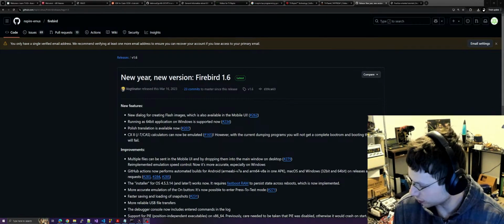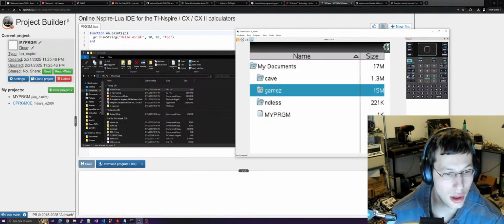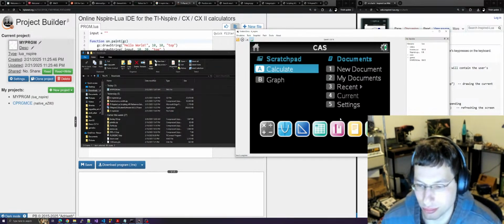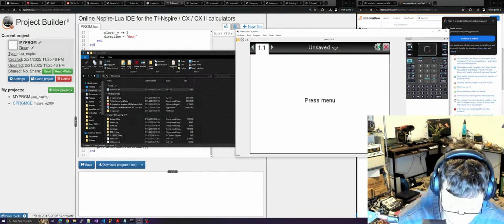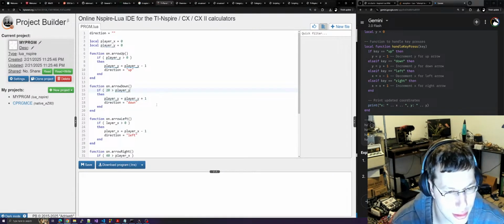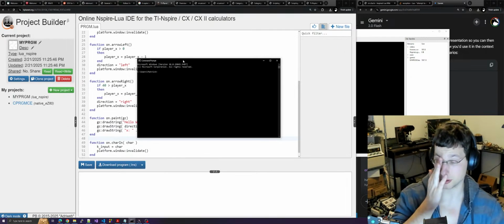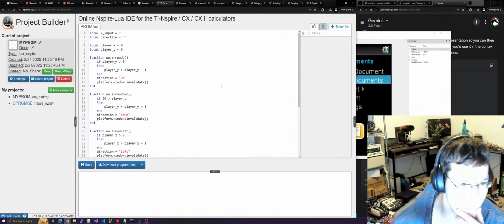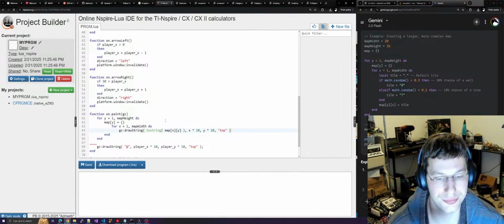Programming TI Nspire Calculator with Lua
In this stream I'll mess around with lua